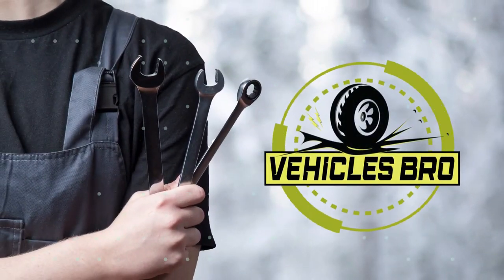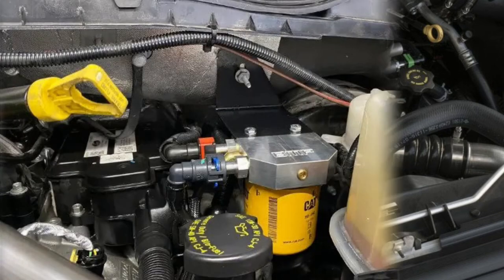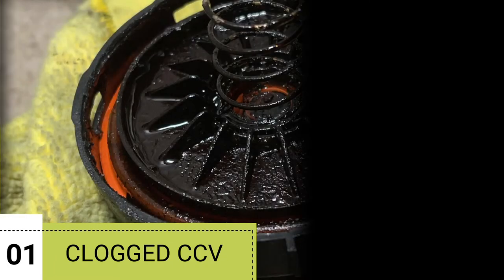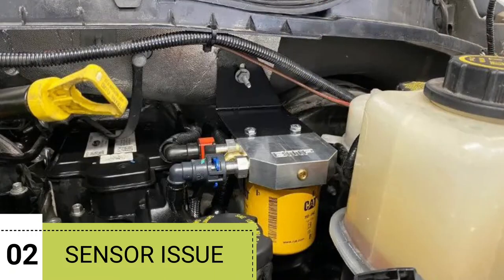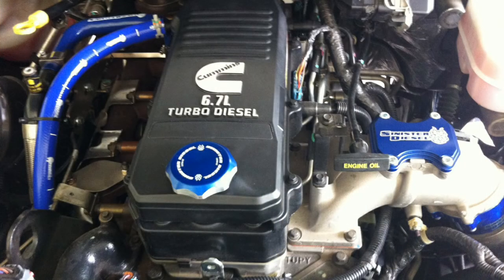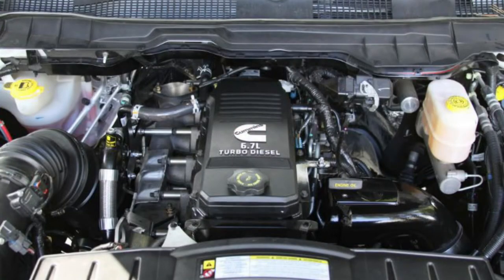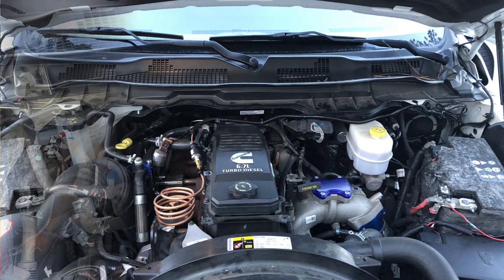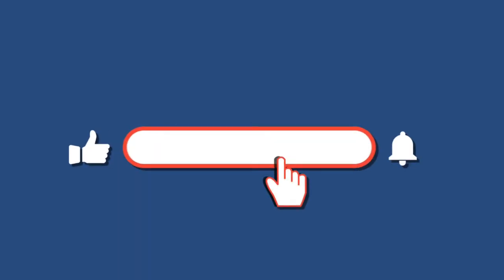Know 6.7 Cummins Crankcase Filter Problems And Solutions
What are the common problems with the 6.7 Cummins crankcase filter? A clogged filter is one of the most acute. To know in detail, stay with us.

Well, there can be some other issue than a clogged filter valve. So, watch this video to know them all to avoid such issues.

#6.7 Cummins_Crankcase_Filter_Problems